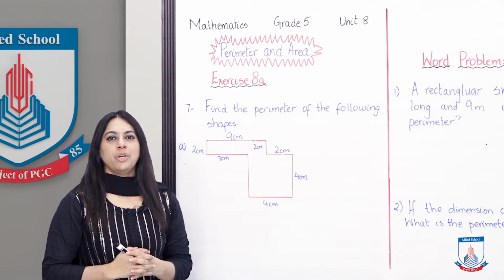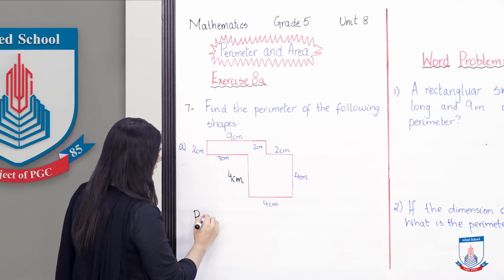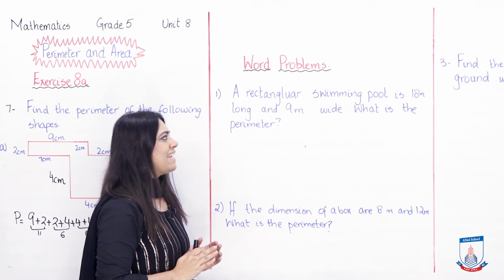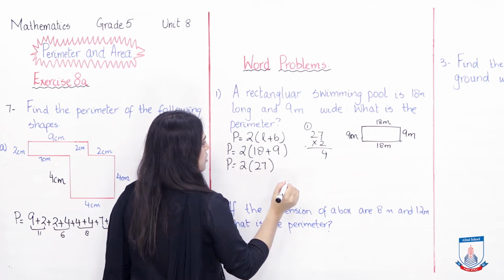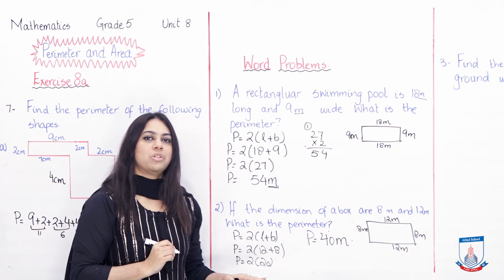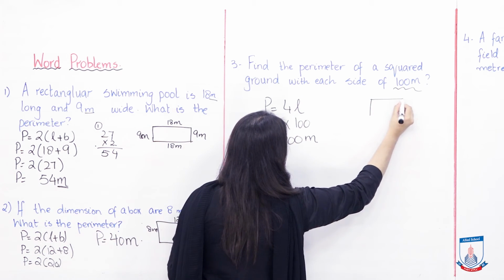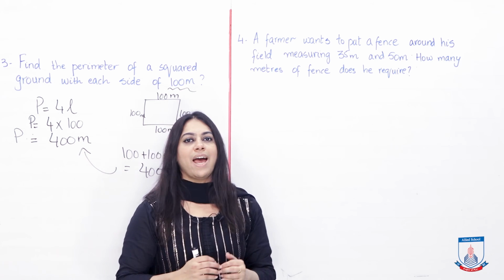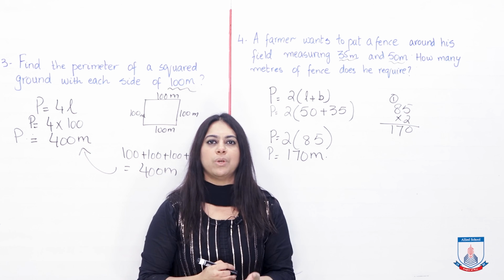Class 5 - Mathematics - Chapter 8 - Lecture 4 Ex 8a (Q7) Word Problem - Allied Schools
Hi Students, in this video we will attempt the word problems related to perimeter and area.